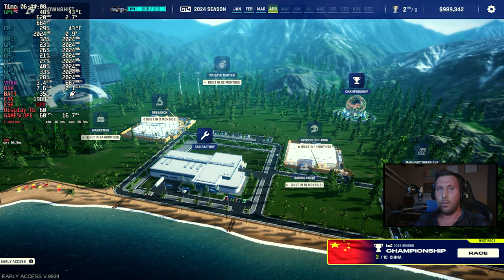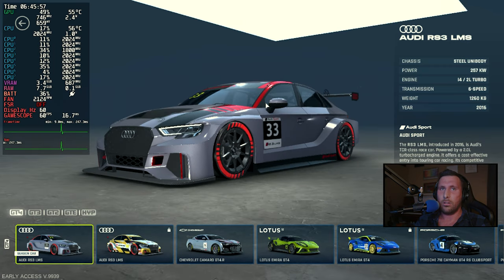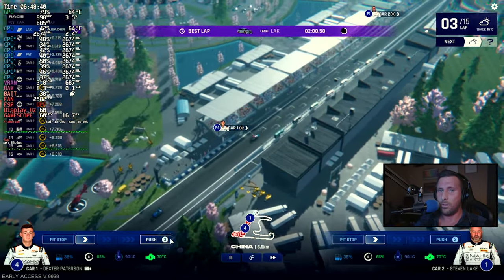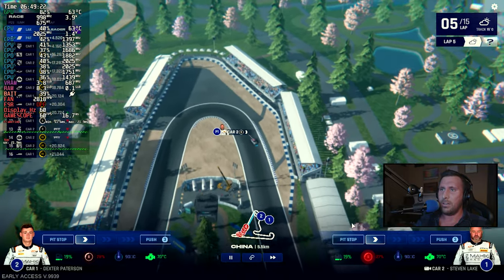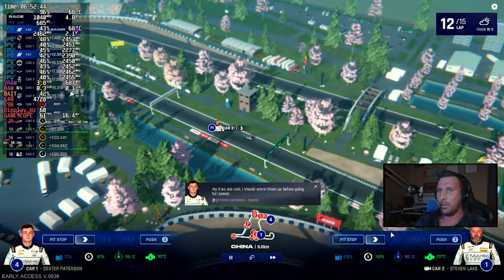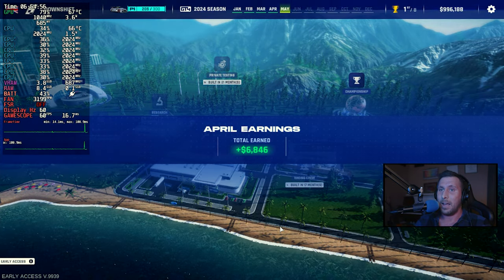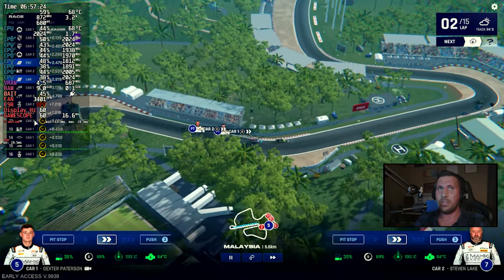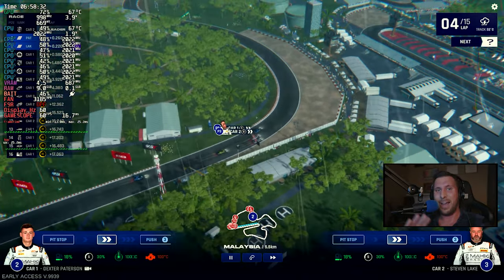How is GT Manager on Steam Deck? (SteamOS)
It's another week, which means there's another new racing game! This week it's GT Manager, an F1 Manager style game for the World Endurance Championship! Join me as we find out how this game runs on the Steam Deck.